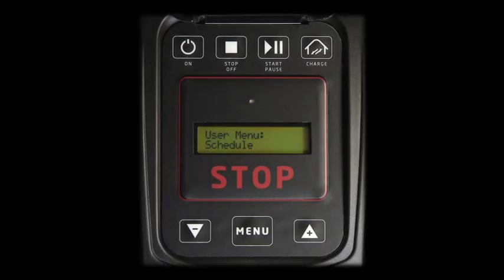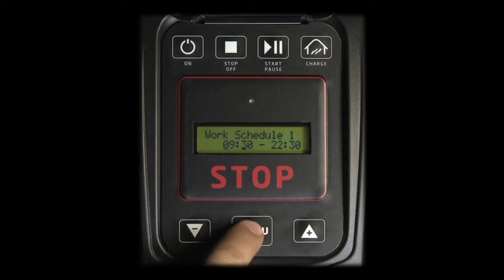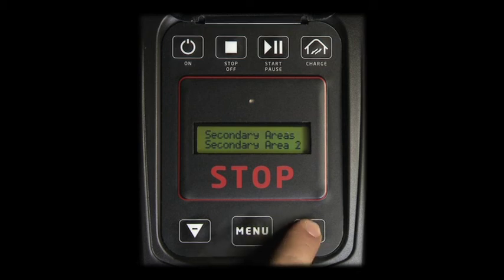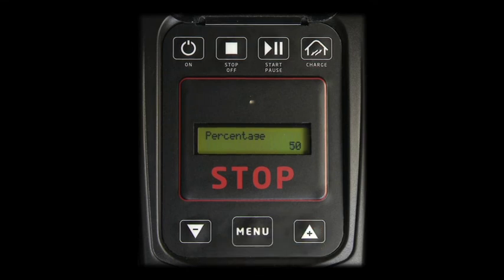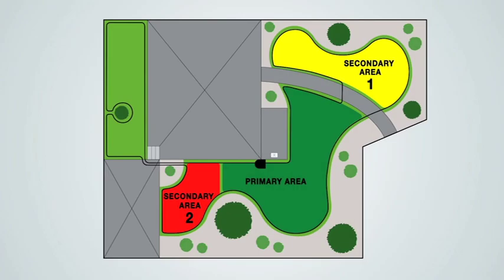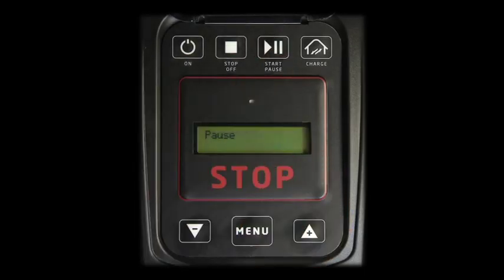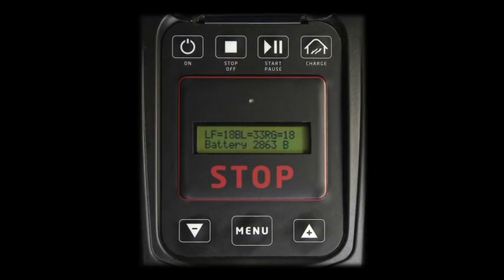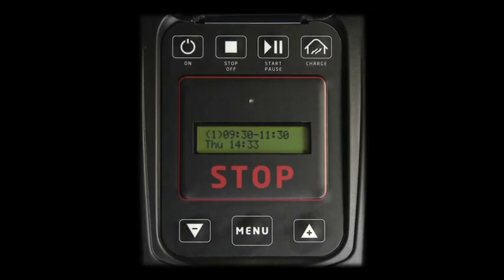11 - ALPINA ROBOT - Robot programming - 2n part advanced level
A detailed guide for the complete programming of all robot functions.